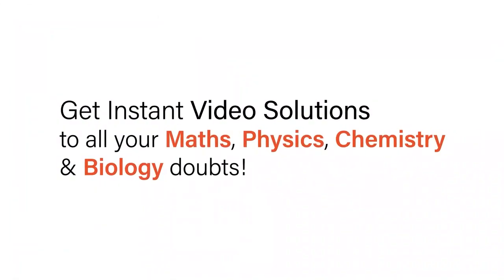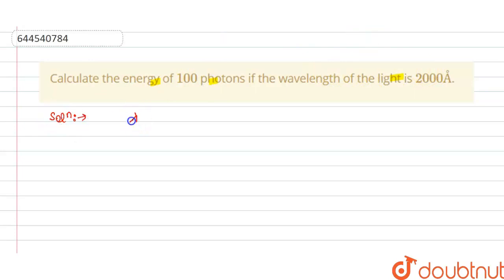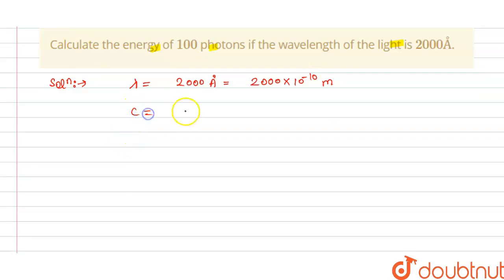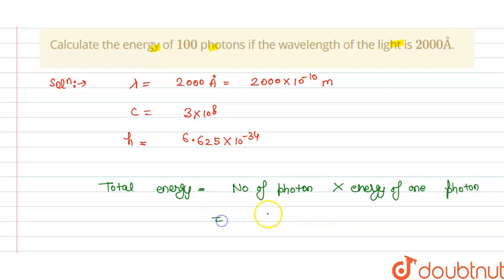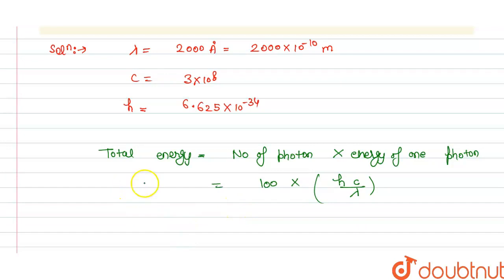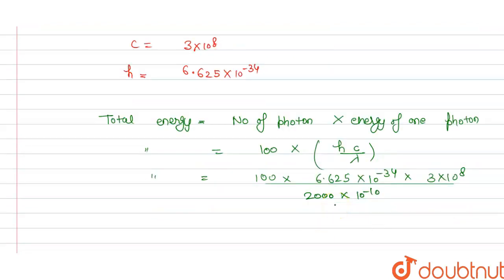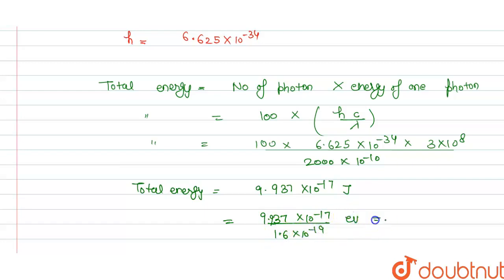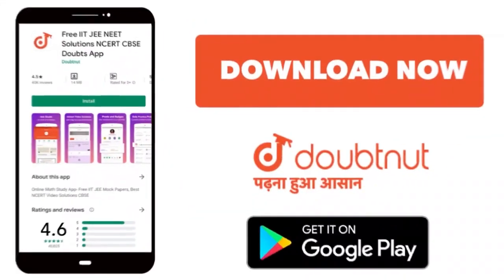Calculate the energy of 100 photons if the wavelength of the light is 2000 Å. | 12 | NUCLEAR CHE...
Calculate the energy of 100 photons if the wavelength of the light is 2000 Å.
Class: 12
Subject: CHEMISTRY
Chapter: NUCLEAR CHEMISTRY
Board:IIT JEE

👉 Have Any Query? Ask Us.